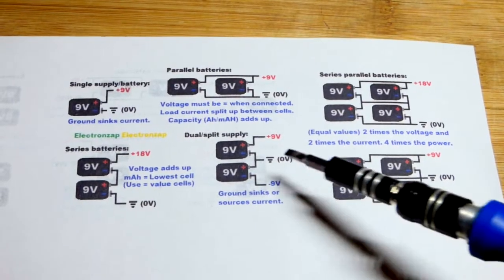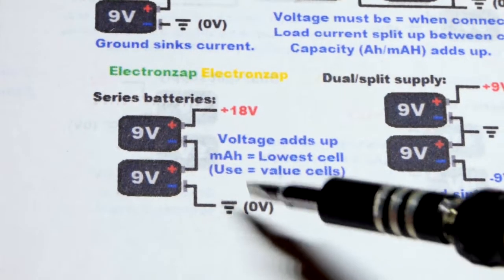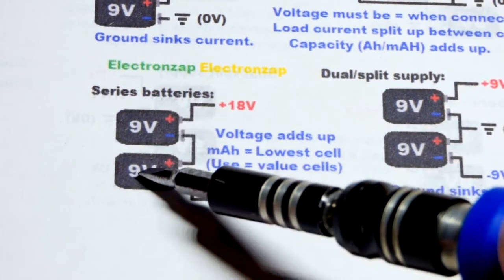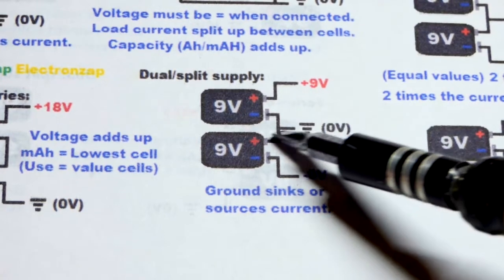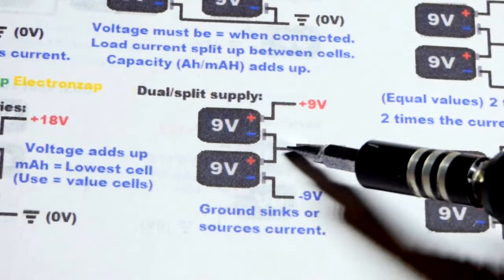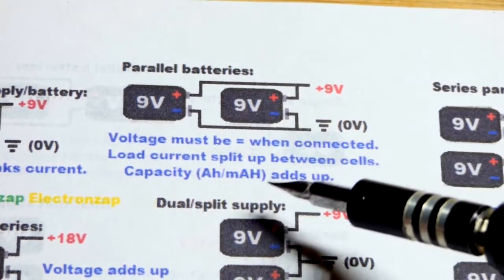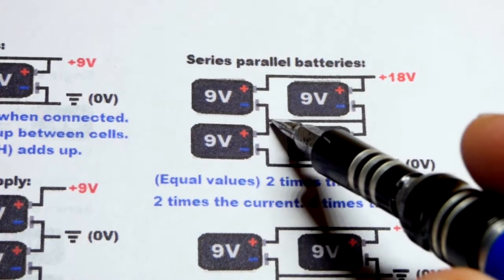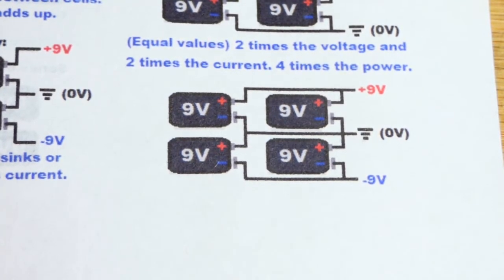Why batteries are connected in series and parallel for more electronics voltage current and power